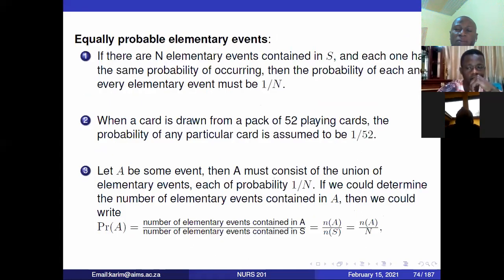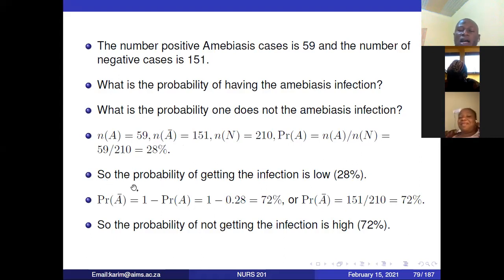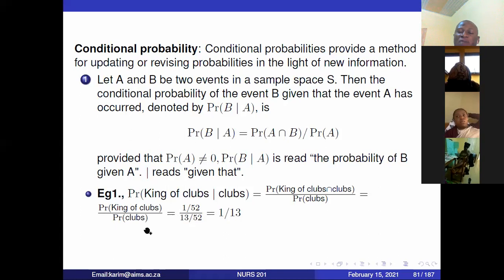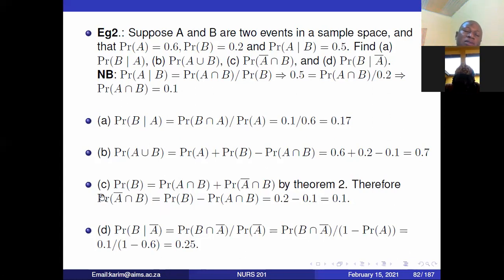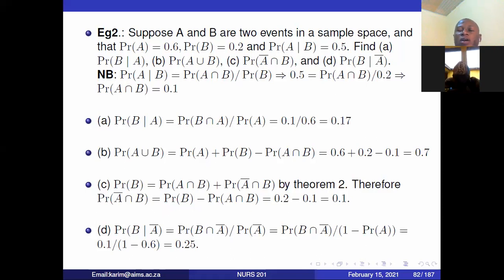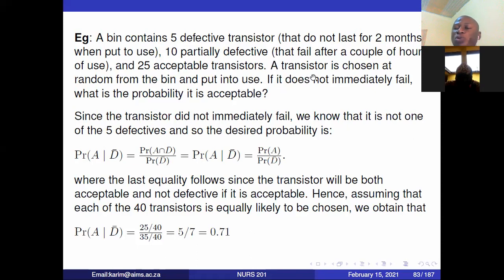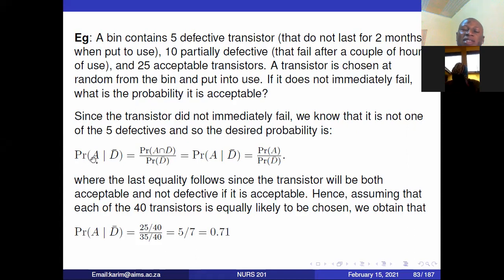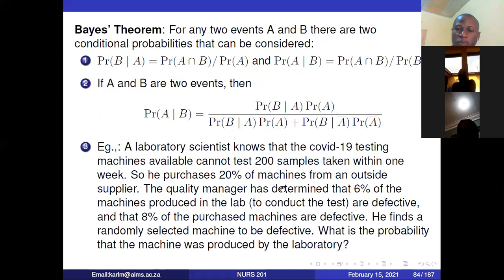NURS 201: Introduction to Biostatistics---19-2-2021